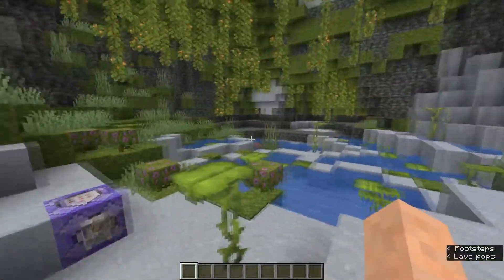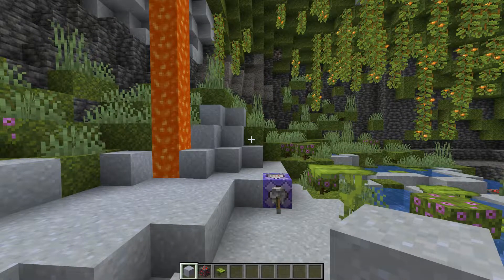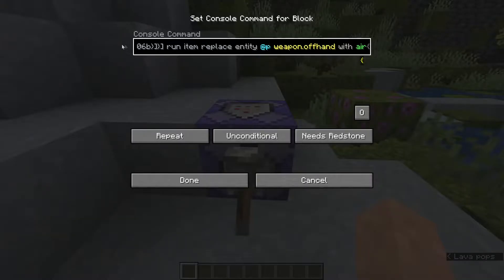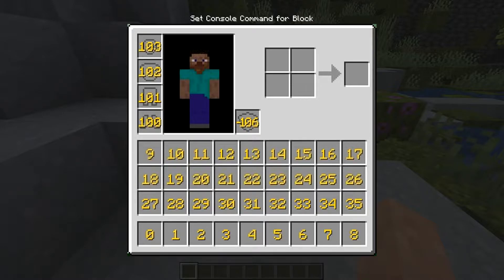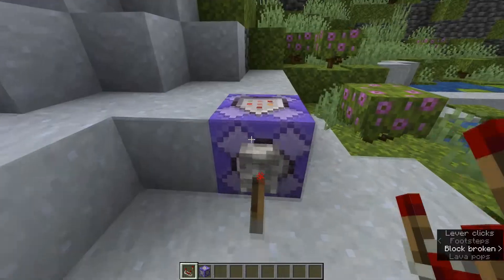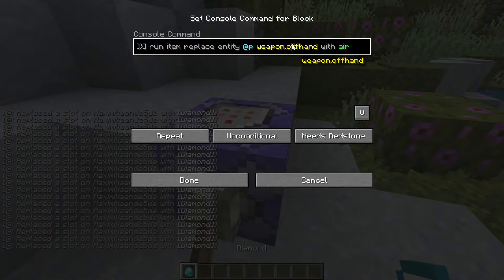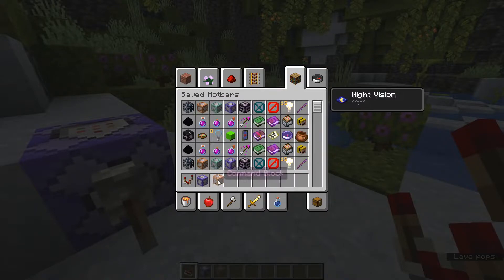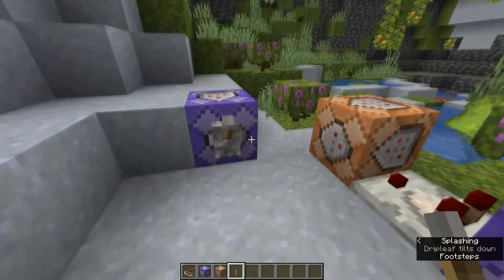Minecraft 1.19 - How To Test For Item In Offhand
In this video I show you how to check if a player is holding an item in their offhand!
Commands used in the video:
/execute if entity @p[nbt={Inventory:[{Slot:-106b}]}] run item replace entity @p weapon.offhand with air
How to detect an item in offhand: /execute if entity @p[nbt={Inventory:[{Slot:-106b}]}]
Put the command in a repeating command block and if set to always active it will keep testing for an item in the player's offhand!